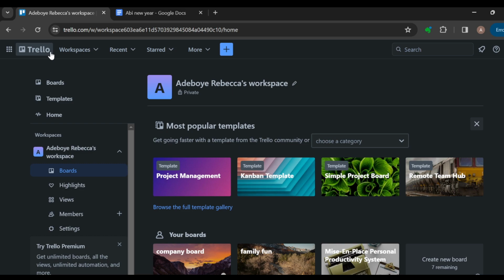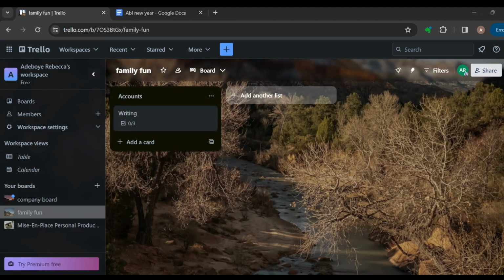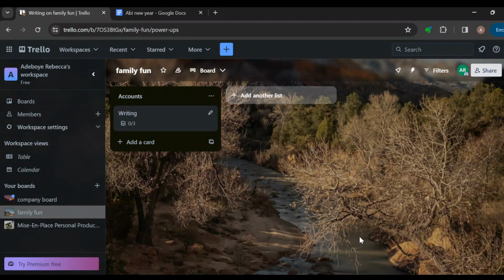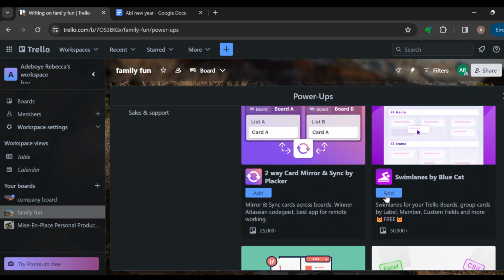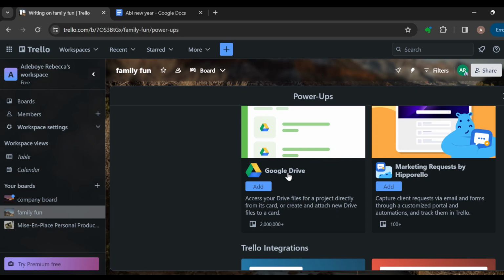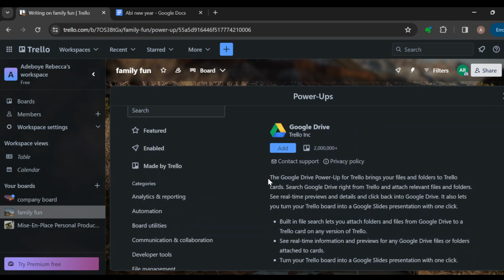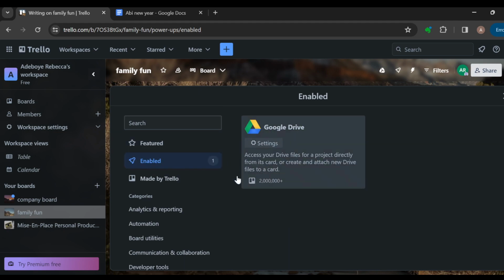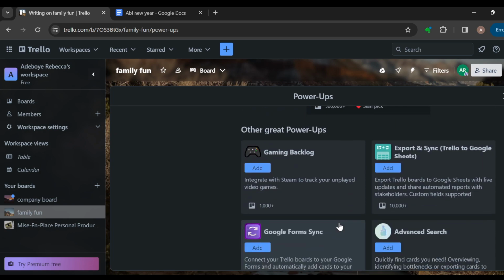How To Use Powerups In Trello (Quick Tutorial)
Today we talk about How To Use Powerups In Trello, so stay until the end of the video to see the full explanation.